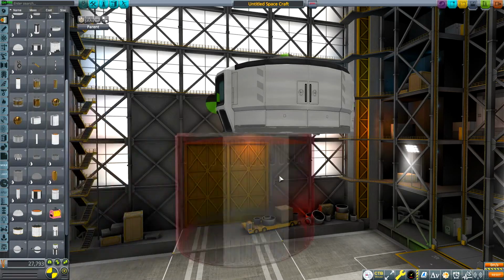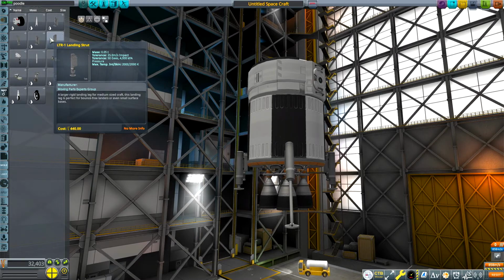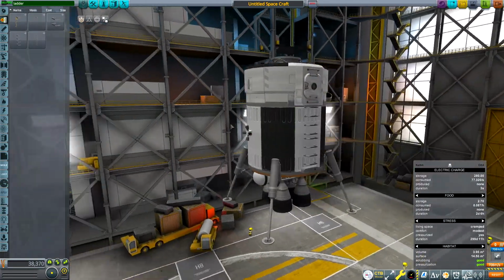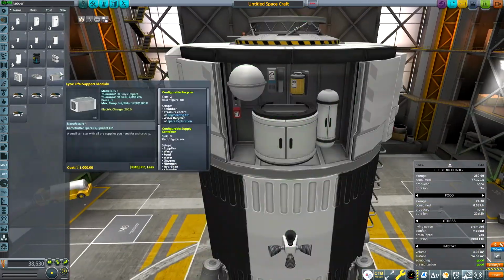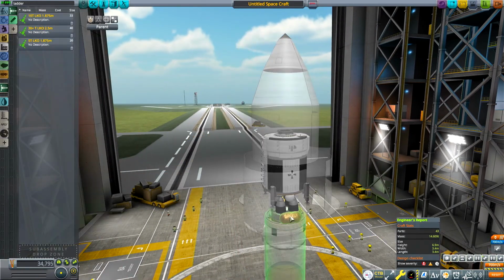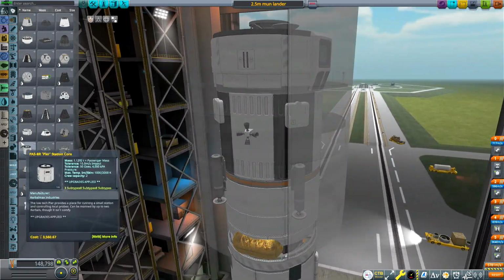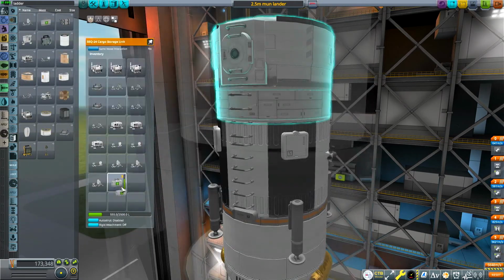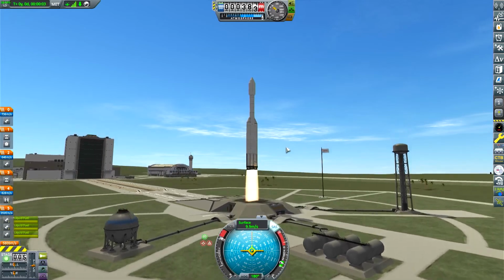Building an unmanned-manned Mun Lander | KSP JNSQ Ep 14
We're building a lander that can automatically go from Kerbin to the Mun station and then take two Kerbals to the surface - also we chat about how to survive engineering school a little